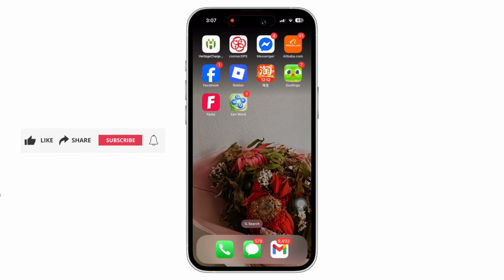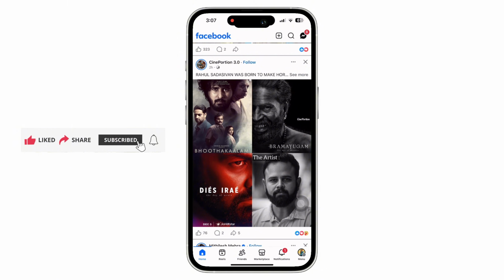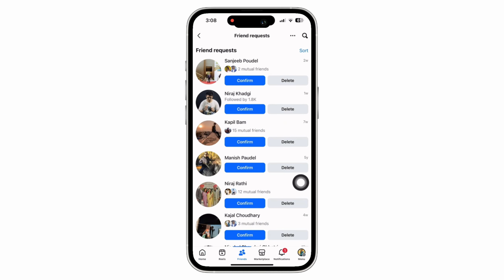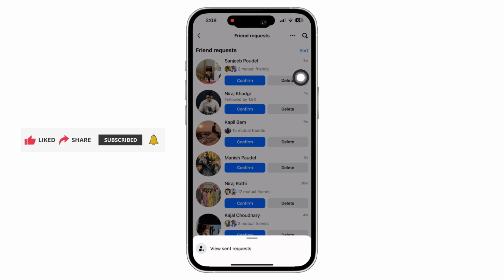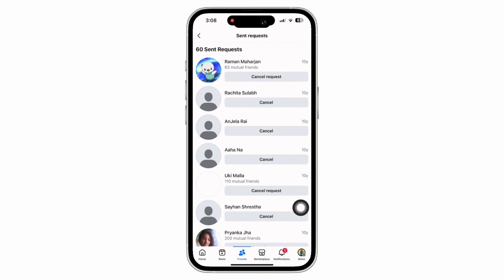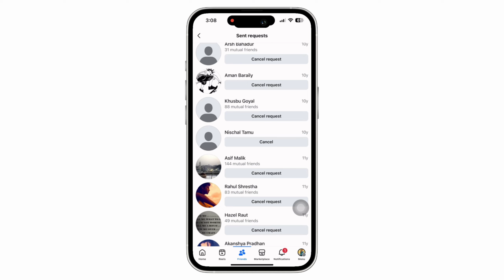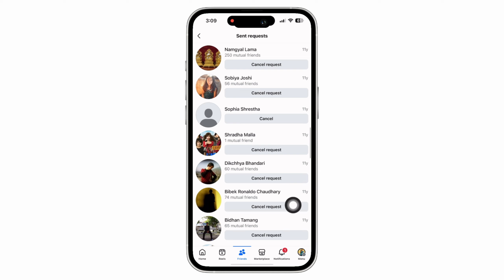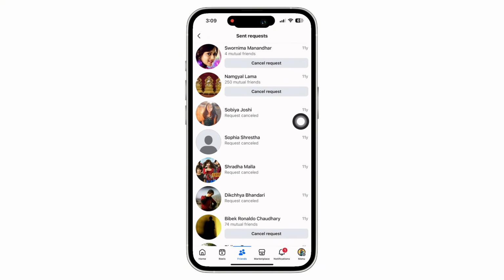How to Delete Sent Friend Request on Facebook in iPhone (tutorial)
Accidentally sent a friend request on Facebook and want to cancel it using your iPhone? 📱❌ This easy step-by-step tutorial (2025) will show you how to delete or cancel a sent friend request on Facebook using an iPhone in just a few taps.

What You’ll Learn in This Video:
✅ How to find sent friend requests on Facebook iPhone app
✅ How to cancel or delete a sent friend request
✅ What happens after you cancel a Facebook friend request
✅ Tips to manage Facebook friends and privacy settings

Whether you sent a friend request by mistake or changed your mind, this guide will help you quickly remove it using the latest Facebook iOS app.

📌 Chapters:
⏱ 0:00 - Introduction
⏱ 0:10 - How To Delete Sent Friend Request on Facebook (iPhone)